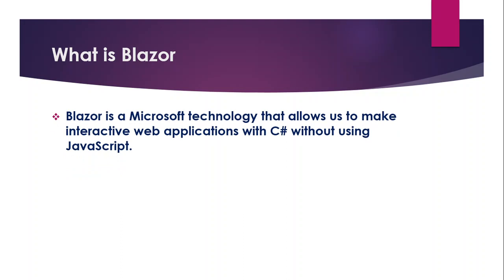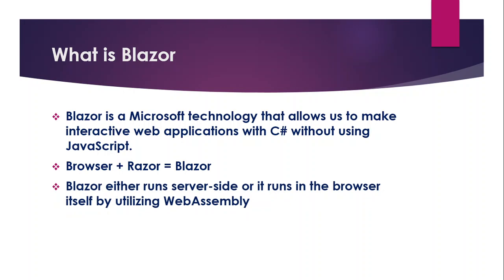Blazor Tutorial Part 1 | Blazor Tutorial for Beginners | What is Blazor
This is Part 1 of Blazor Tutorial for beginners. In this video we will discuss What is Blazor, Why should we use it and its advantages.

With Blazor now you can build interactive applications using C# code for both front-end and back-end and with that you will be able to share code between client side and server side as everything is in the same language.

Blazor is a Microsoft technology that allows us to make interactive web applications with C# without using JavaScript.

Blazor makes web development easier and more productive by providing a full stack web development with .NET.

The name Blazor is a combination of the words Browser and Razor (the .NET HTML view generating engine).

So far we have known that browsers can only understand Javascript, so how can we use C# in client browser, for that we need WebAssembly. Blazor either runs server-side, in which case it executes on a server and the browser acts like a dumb terminal, or it runs in the browser itself by utilizing WebAssembly.

Advantages of Blazor

Single Page Application (SPA) framework
Blazor engine re-writes the same page dynamically in response to the user action.

Open Source
Blazor is part of the open-source .NET platform that has a strong community of contributors from more than 3,700 companies. .NET is free, and that includes Blazor as well.

Blazor is not like Silverlight, As Silverlight required a browser plugin in order to run on the client, which prevented it from running on iOS devices. Blazor does not require any kind of plugin installed on the client in order to execute inside a browser.

It uses the existing .NET NuGet  packages no additional Nuget packages required.

Now we are using .Net for both front-end and back-end development so we can share the code between front-end and back-end.

What you should have to learn ASP.NET Core Blazor
You should have basic knowledge of HTML, CSS, and C#.

as well.

blazor tutorial
microsoft blazor